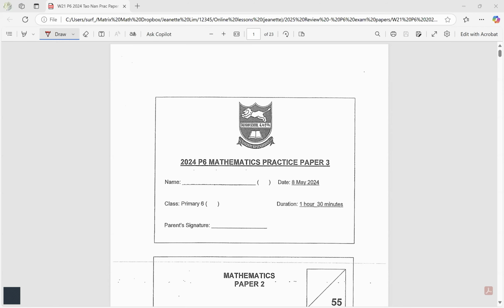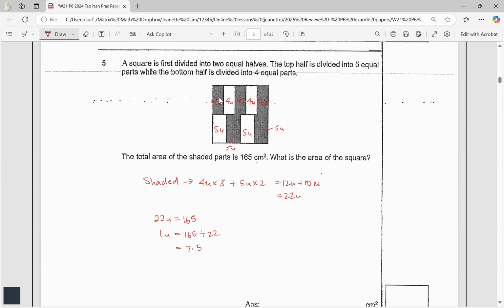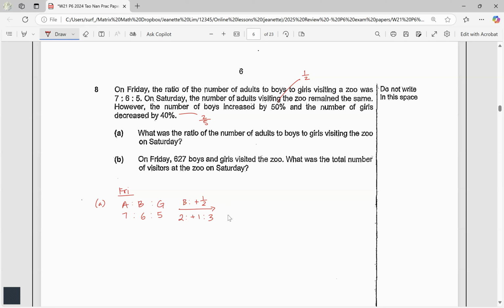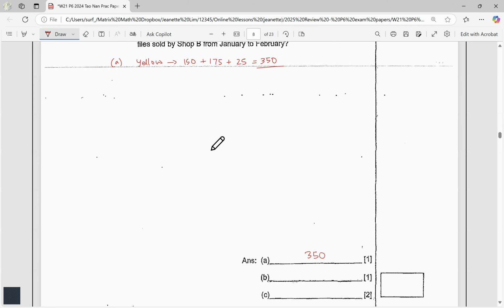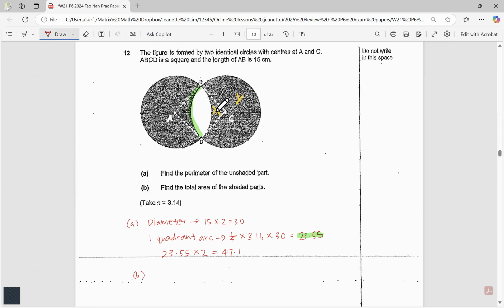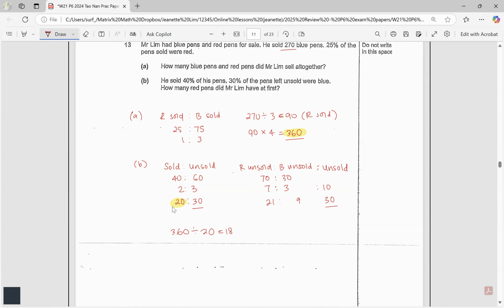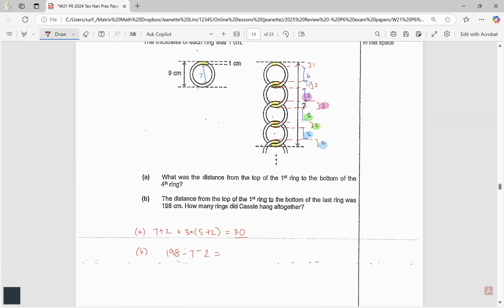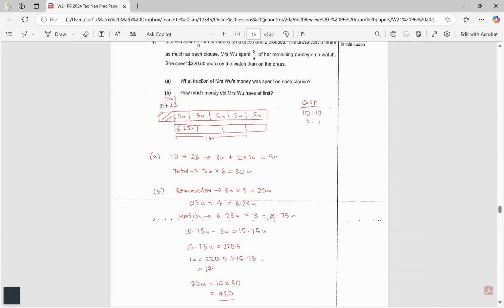Primary 6 Tao Nan Practice Paper 3 Paper 2 2024 Math Video Solutions